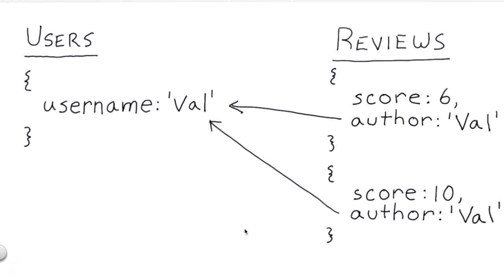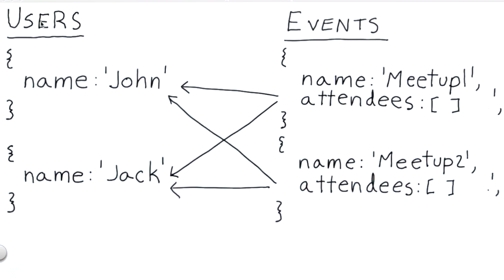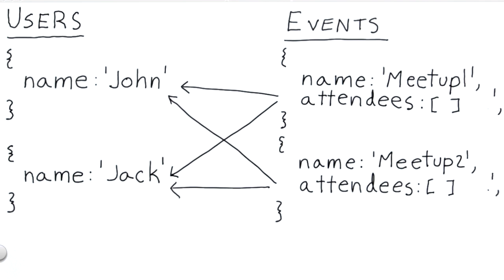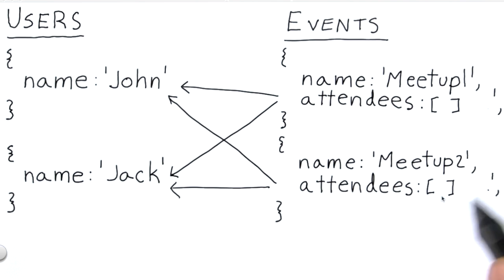Schema design principle: principle of least cardinality